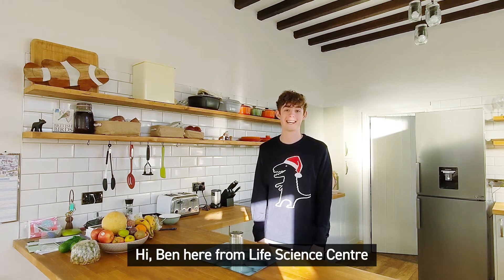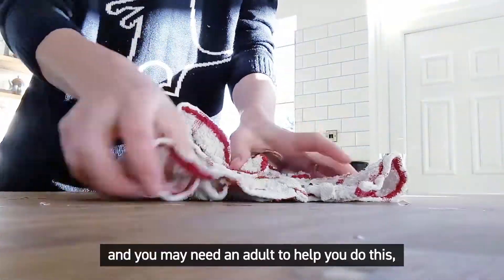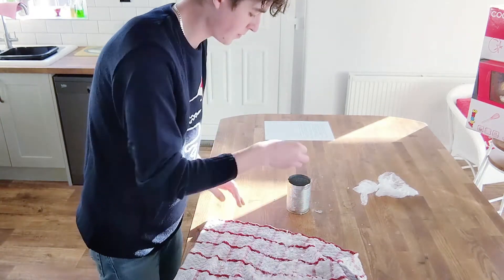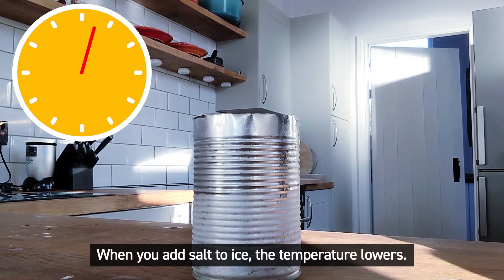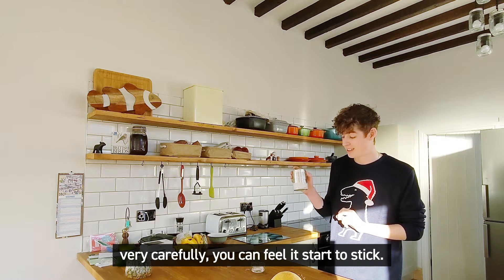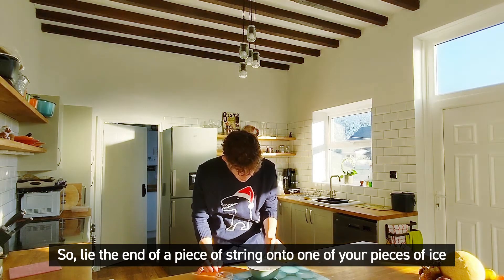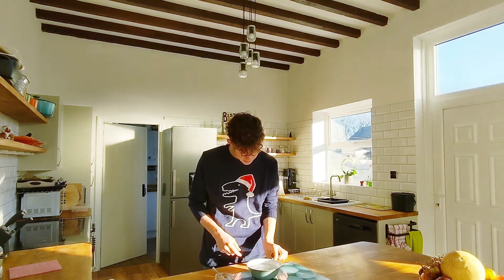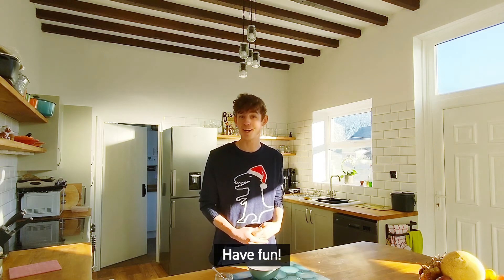How does salt affect the freezing point of water? And how can we use this knowledge to play a game?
With the weather turning chillier by the day, Ben has a cool experiment (get it? 😉) to share with you! Use the science know-how from this experiment to make your own game of ice fishing 🎣❄️ fun for all the family this festive period!

Share your ice fishing attempts with us on social media using LifeGoesONline, and have a brrrr-illiant time!

For more activities to try at home, head